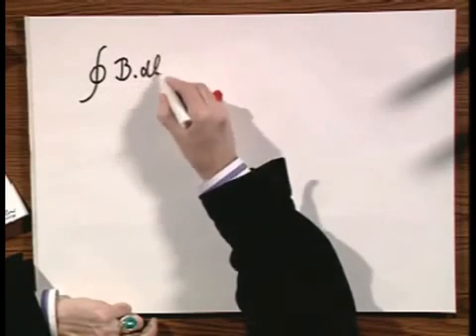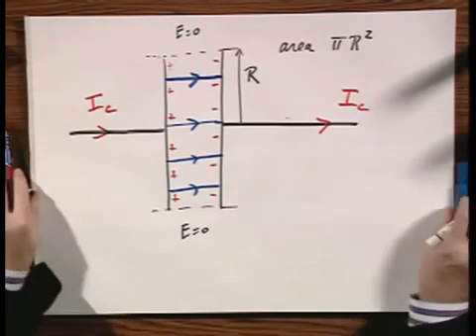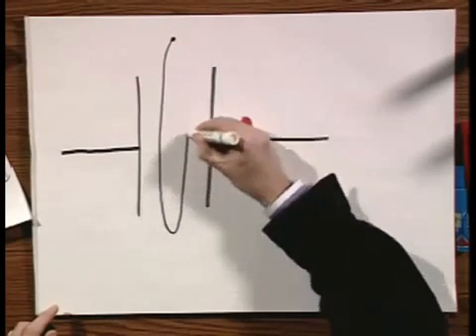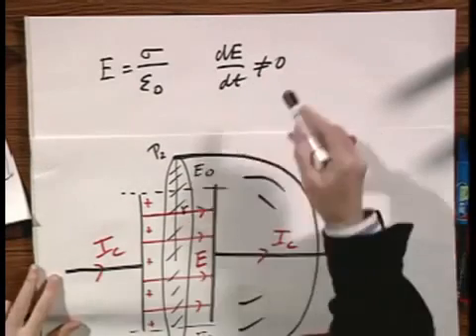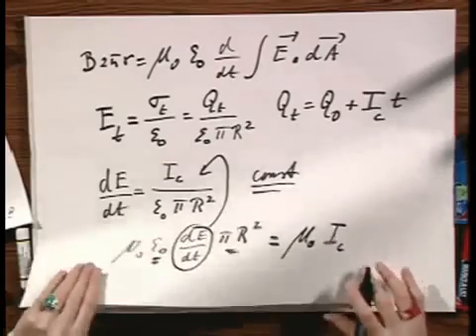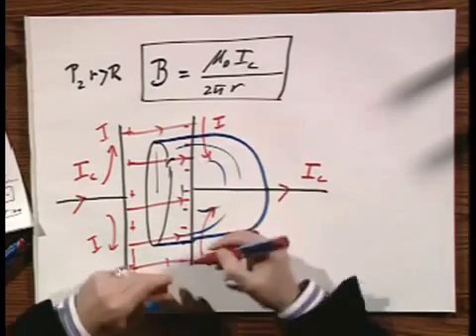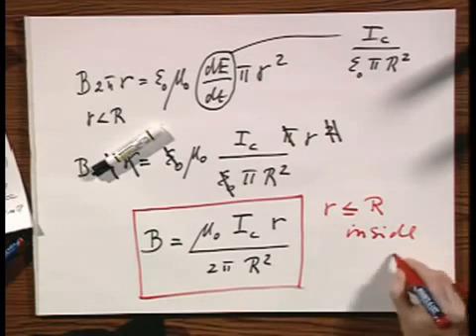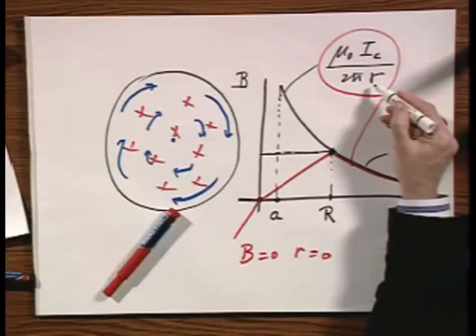Module 07 01 - Displacement Current